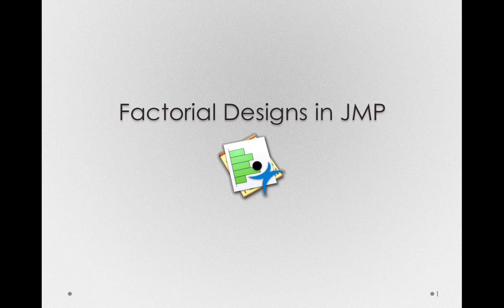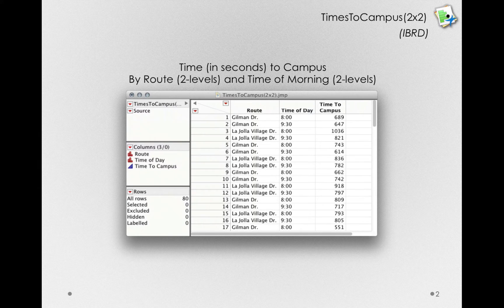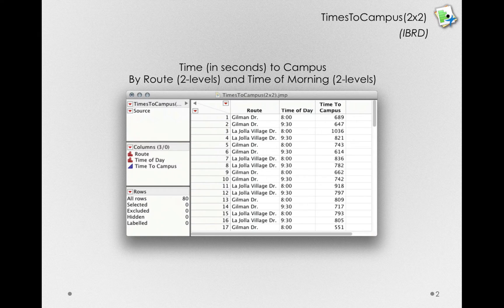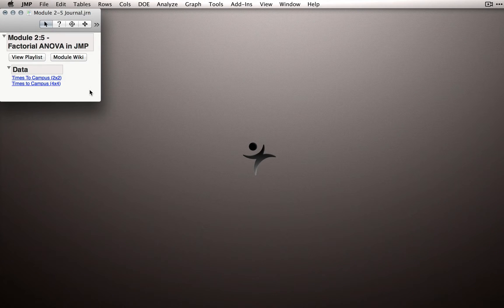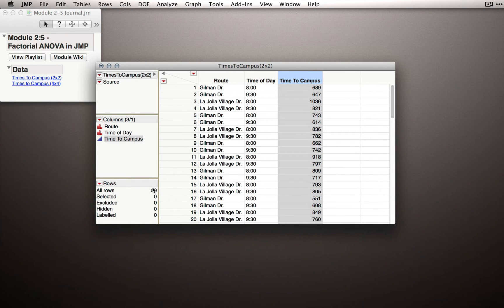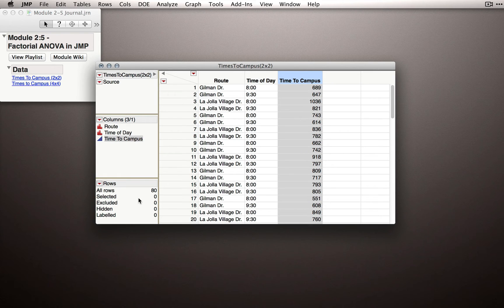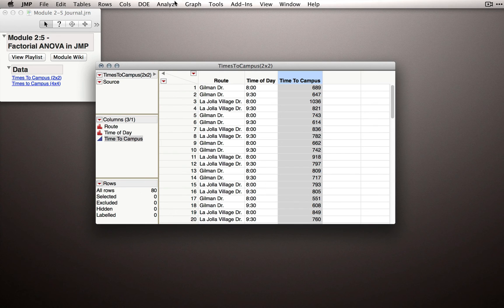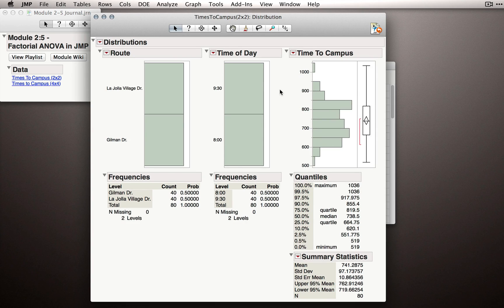Factorial Analysis Introduction (Module 2 5 1)